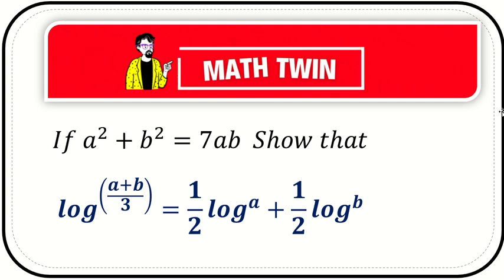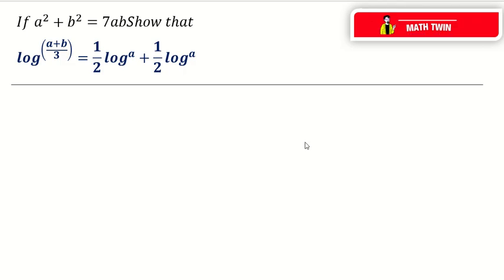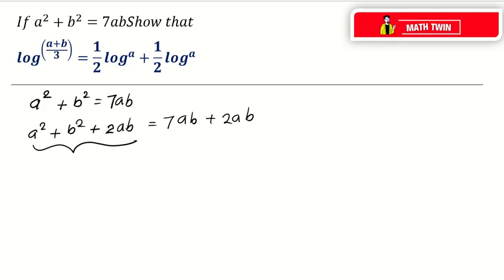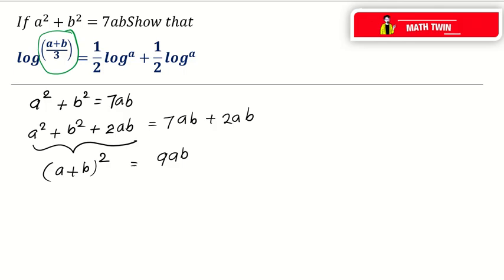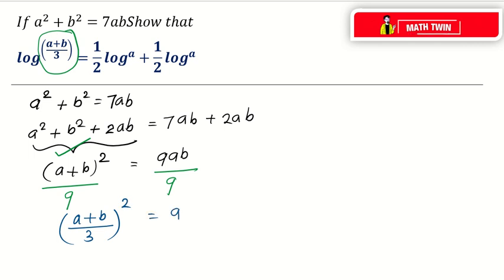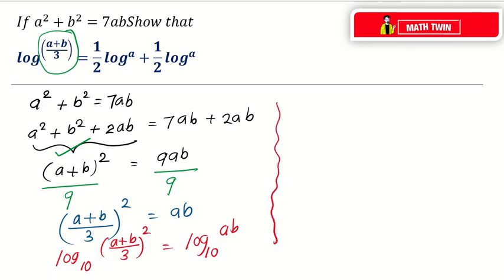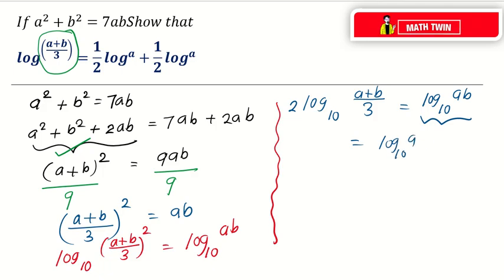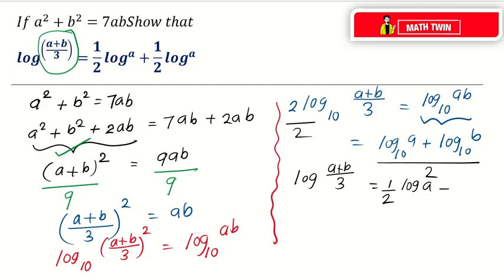Logarithms Q Special 05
📘 Logarithms Question Solved | Step-by-Step Explanation
In this video, we solve an interesting question on logarithms, perfect for students preparing for O/L, A/L, or competitive exams. Learn how to work with log base, mantissa, and use logarithmic identities to simplify and solve problems confidently.

🧠 What you’ll learn:

    How to read and interpret logarithmic expressions

    Using logarithmic laws (product, quotient, power)

    Tricks for simplifying log equations